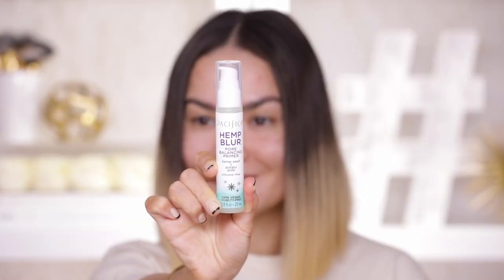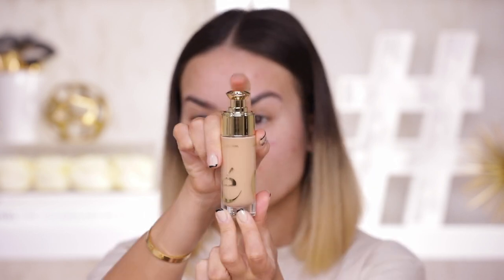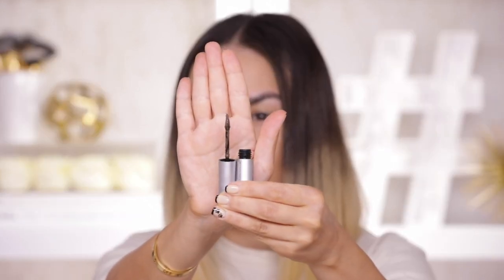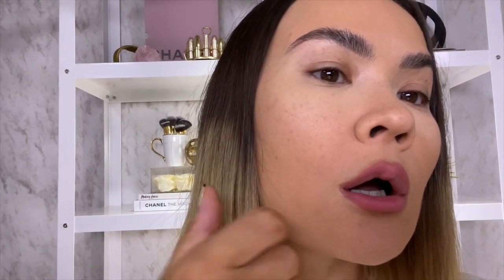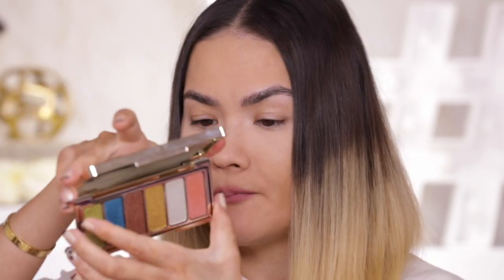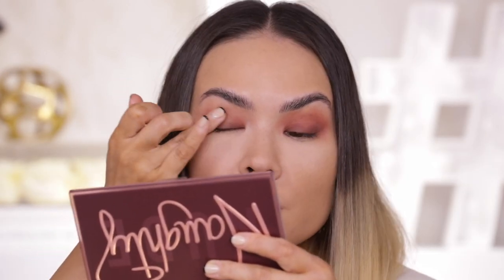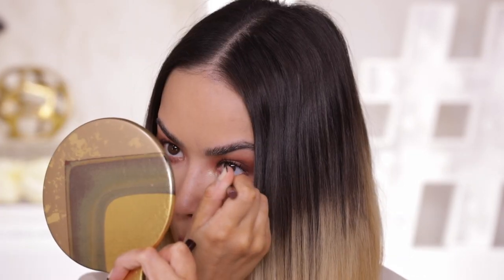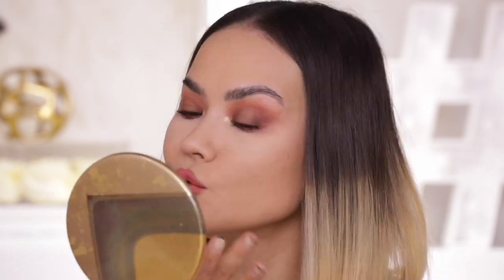FAVES X FAILS OCTOBER - BEST IN MAKEUP + WORST | Maryam Maquillage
It’s FAVESxFAILS time! This is a round up video reviewing and applying my favorite makeup from the month of October and also sharing products that were not the best.

FAVORITE PRODUCTS MENTIONED:

PACIFICA
Hemp Blur Primer

HUDA BEAUTY
Faux Filter Foundation Stick

ORCE COSMETICS
Serum Foundation Hybrid

CHARLOTTE TILBURY
Magic Away Concealer

CHARLOTTE TILBURY
Airbrush Flawless Finish Powder

HUDA BEAUTY
Nughty Nude Eyeshadow Palette

LAURA MERCIER
Lash Curler

MIZON
Collagen Curling Fix Mascara

DOMINIQUE COSMETICS
Soft Focus Demi Matte Lipstick

CHARLOTTE TILBURY
Lip Cheat in Pillow Talk

PERIPERA
Matte Lipstick in Naturallly Healthy

FENTY BEAUTY
Holidaze Kit in Fenty Glow

MaryamNYC

MaryamNYC

Maryam Maquillage
597 West Side Ave.